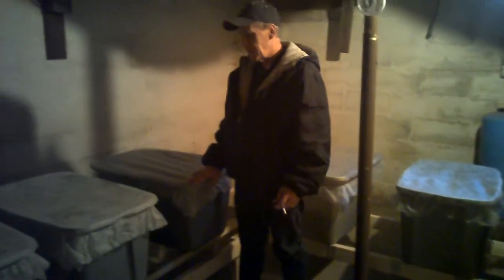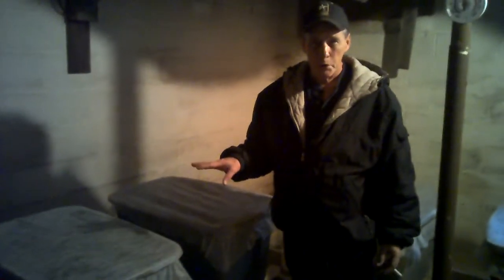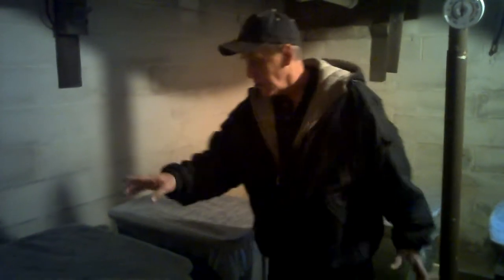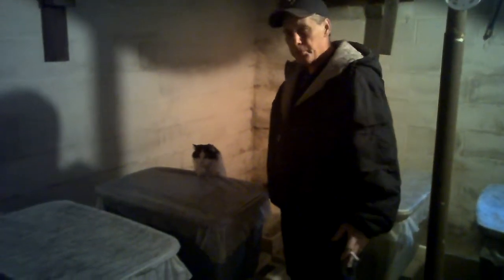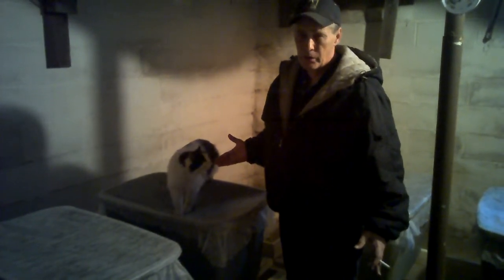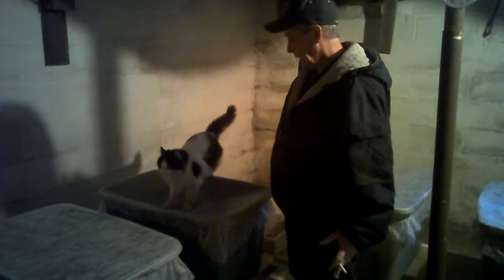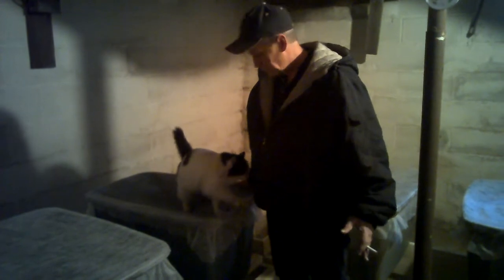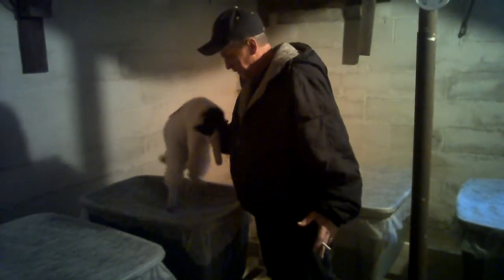The Wild Weasel Worm Farm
Our first dive into the world of vermiculture.